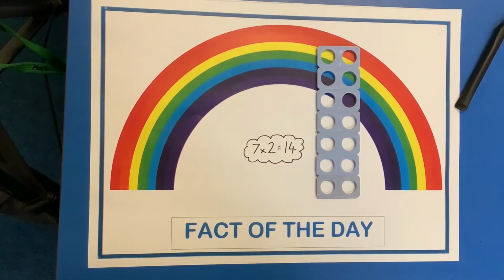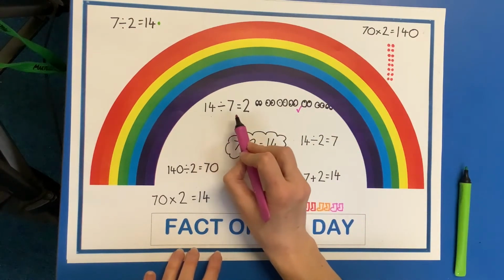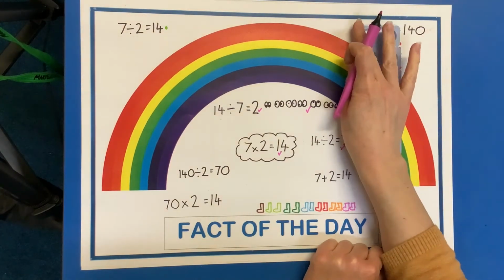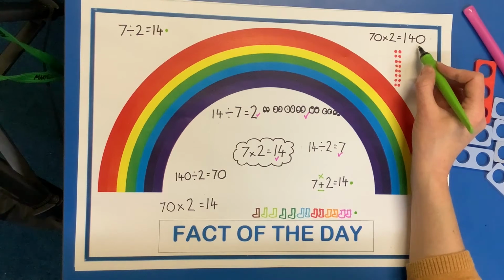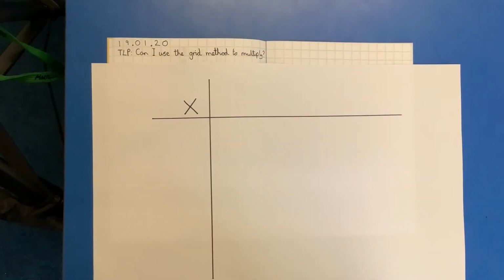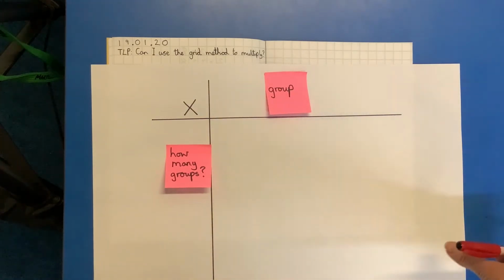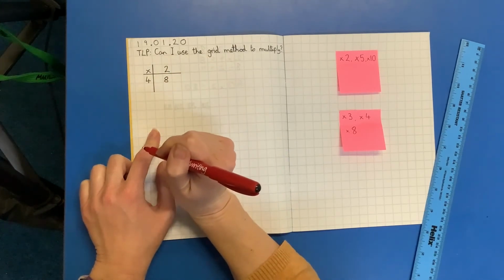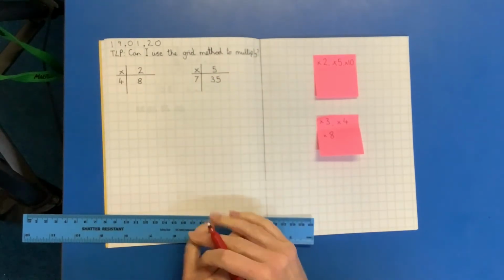Maths Y3 190121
Using simple grid methods and a chance to practise your times tables!